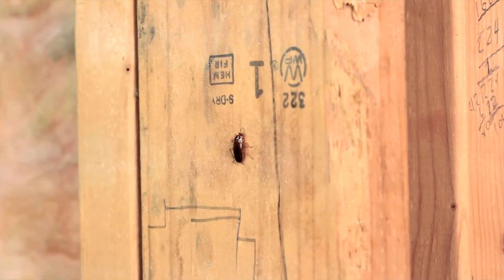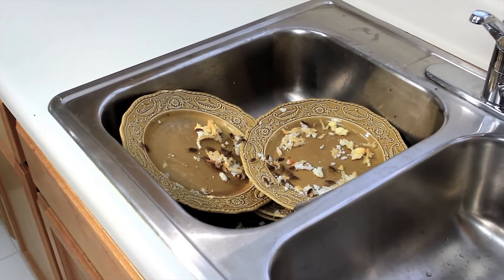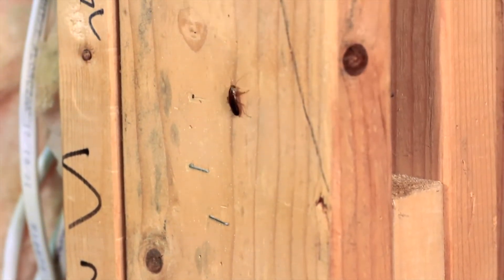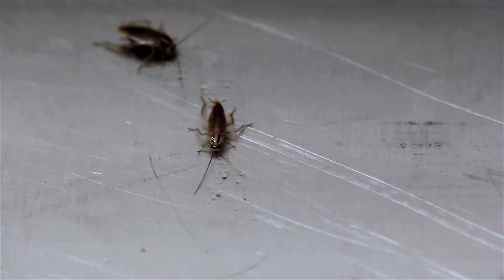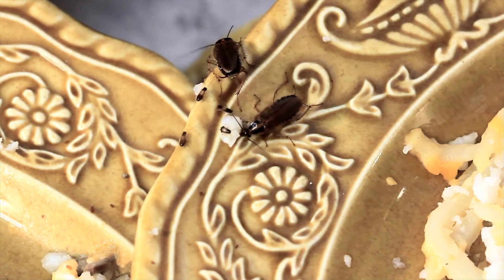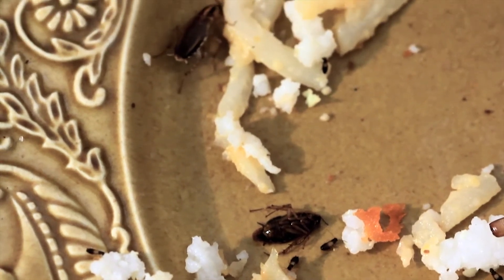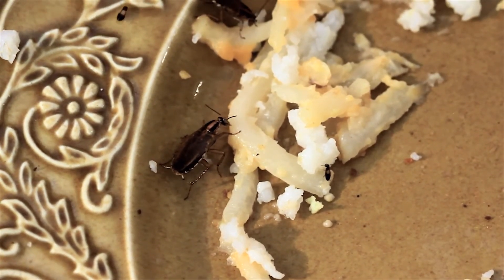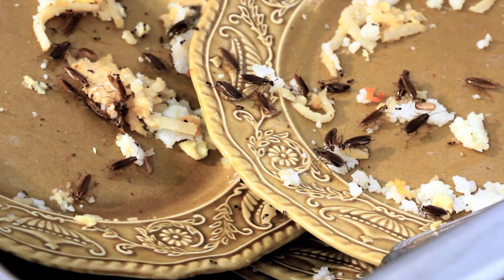German Cockroach Behavior, Diet & Habitat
Although German Cockroaches are capable of living outdoors, they are often found in homes where food is widely available.